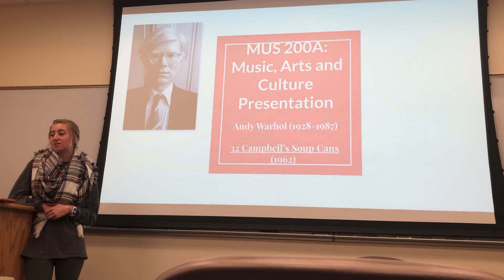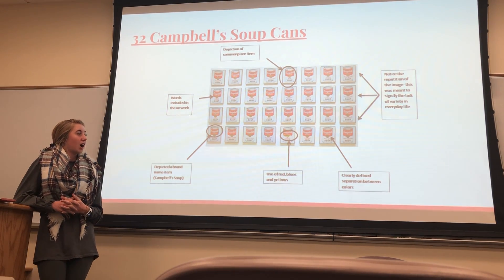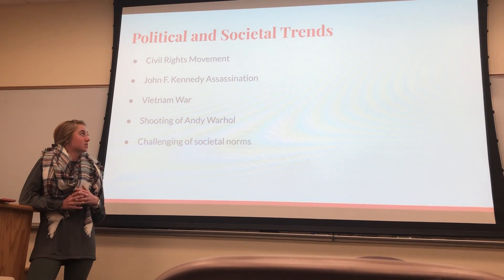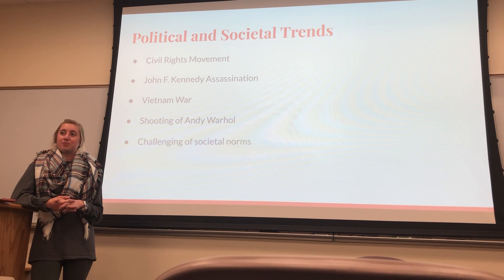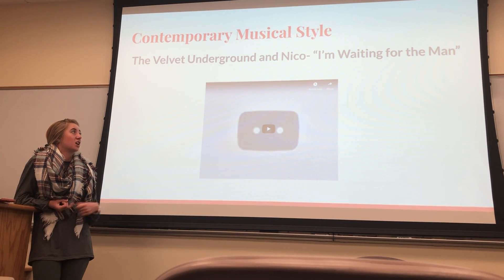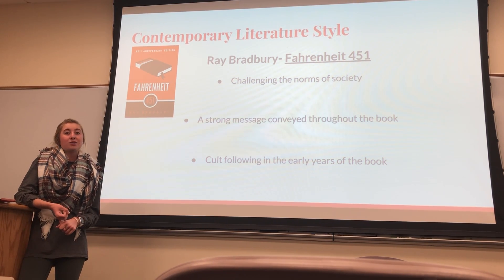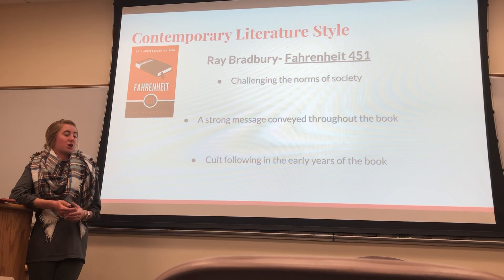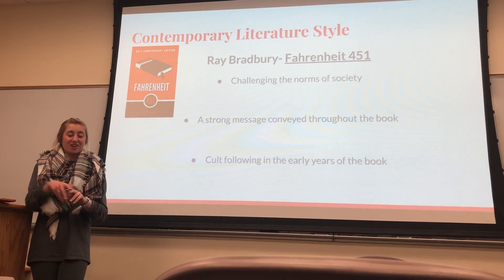MUS 200A Presentation